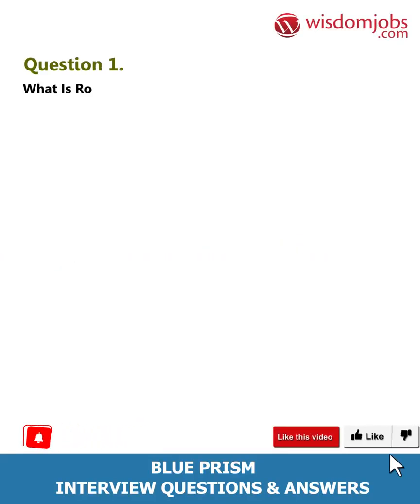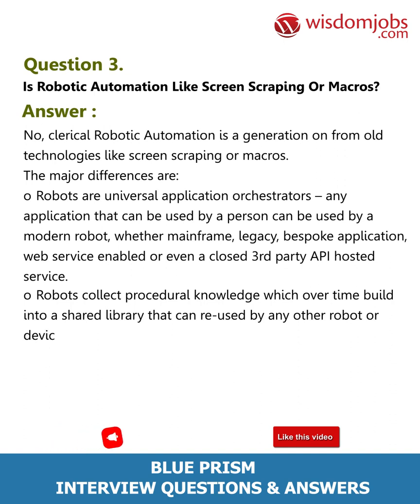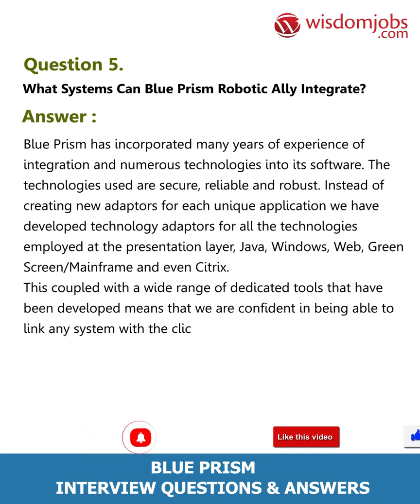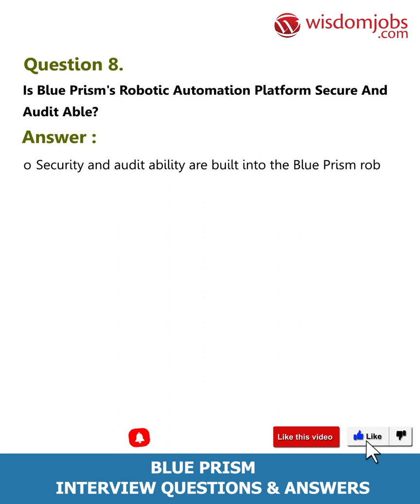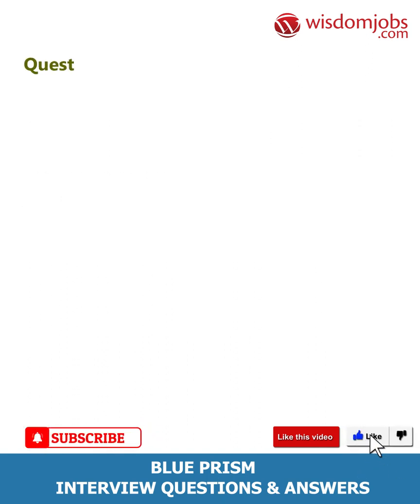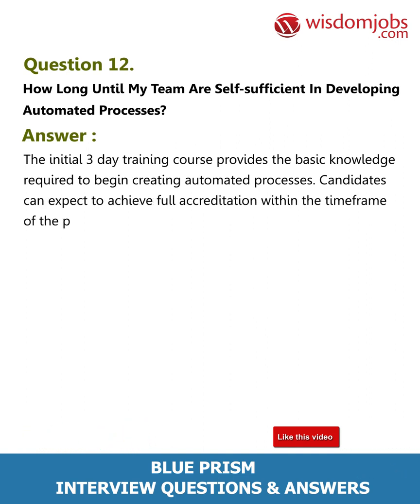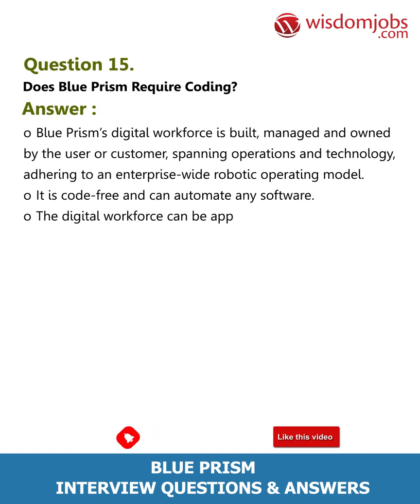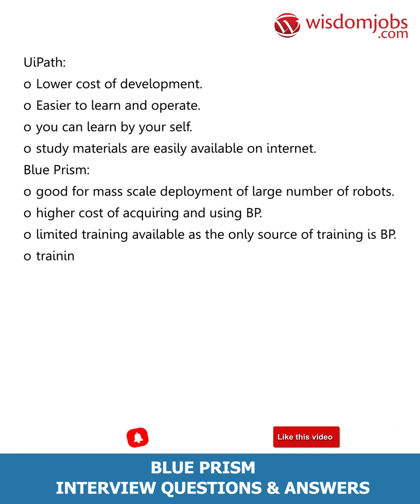Blue Prism Interview Questions and Answers 2019 | Wisdom Jobs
FAQ's For Blue Prism Interview Questions and Answers 2019 | Blue Prism Interview Questions | Wisdom Jobs

Blue Prism Interview Questions and Answers, Question1: What is Robotic Automation? Question2: What is Blue Prism’s Robotic Automation? Question3: Is Robotic Automation like screen scraping or macros? Question4: Is Blue Prism an RPA Tool? Question5: What systems can Blue Prism robotic ally integrate?

Do you think that you have the skills to be a part in the development of future Robotic Process Automation, the wisdomjobs is here to guide you to nurture your career. A number of fortune 1000 companies around the globe are using the technology of Blue Prism to meet the requirements of their clients. Blue Prism is being used in many industries such as the finance and insurance, legal services, healthcare industry and the consumer package industry. Using Blue Prism you can make Robotic Automation Software platforms to remove manual data entry and other high-risk processing jobs. If you are a .NET professional, then you can use your knowledge to develop applications and software which can support any platform.
To have an excellent growth in Blue Prism job, our wisdomjobs page provides you with detailed information in the form of Blue Prism job interview questions and answers. Browse this page to advance in the Robotic Automation Process.

Join the LIVE session on Blue Prism Interview Questions and Answers in your Technical round of Job Interviews.

Read Full Blue Prism Interview Questions and Answers follow the